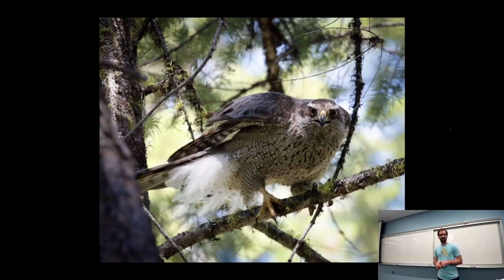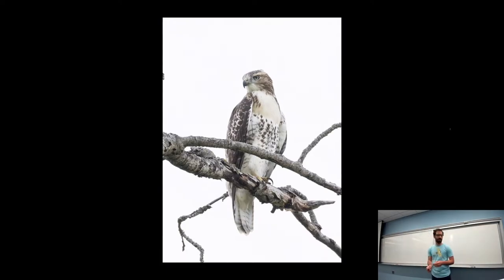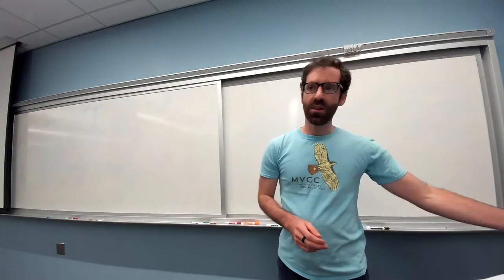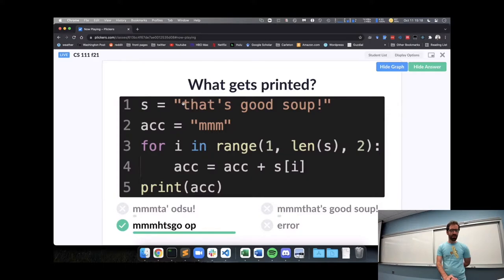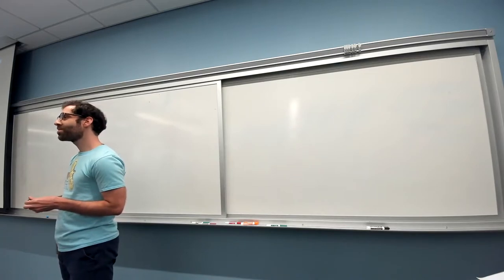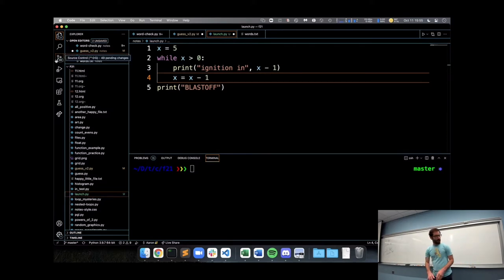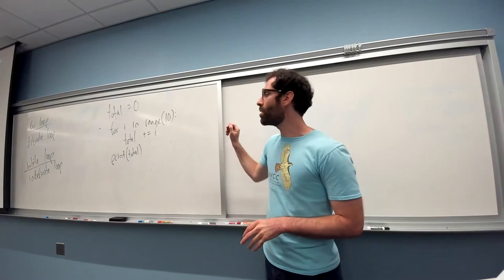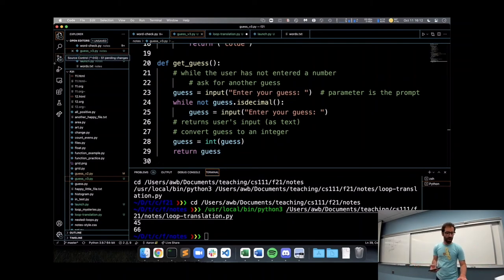CS 111 while loops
A new kind of loop!